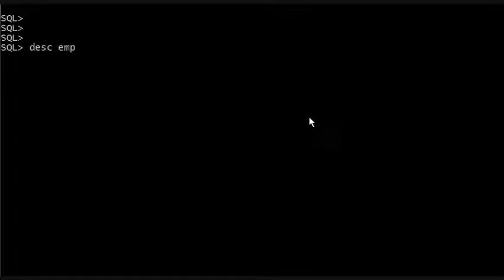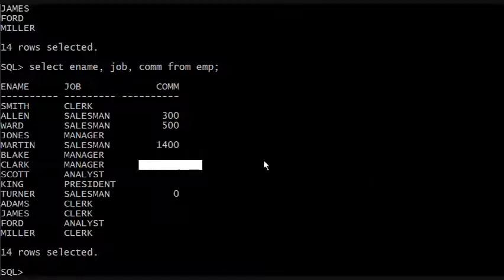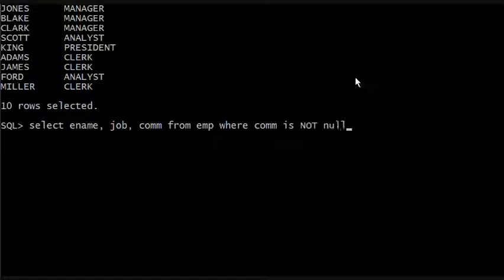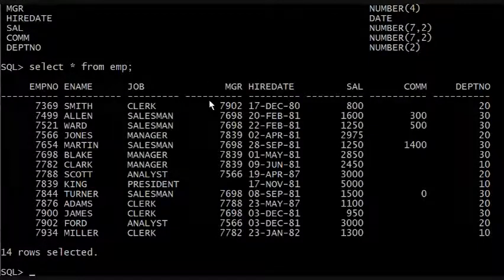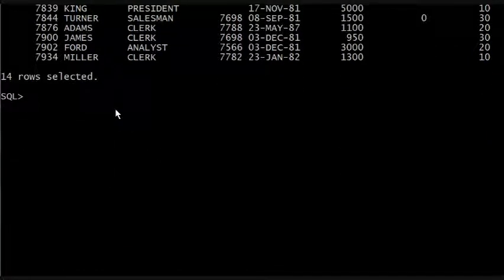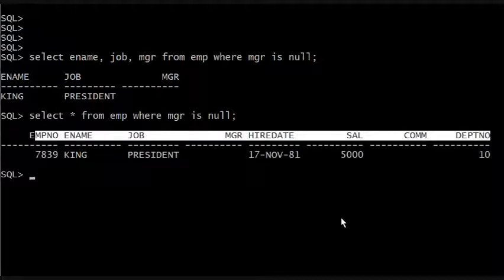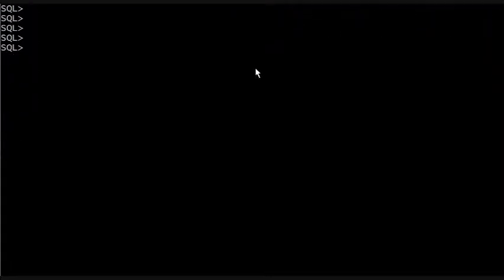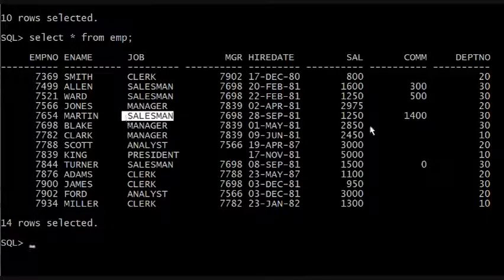16: Oracle SQL - NOT NULL